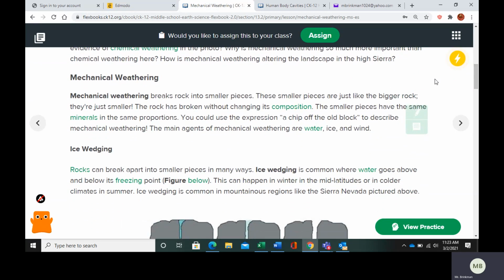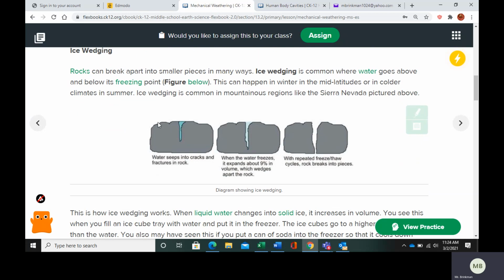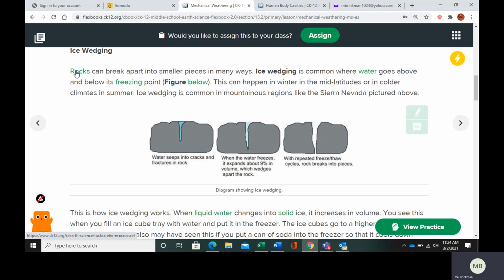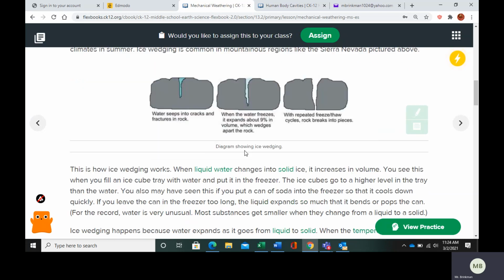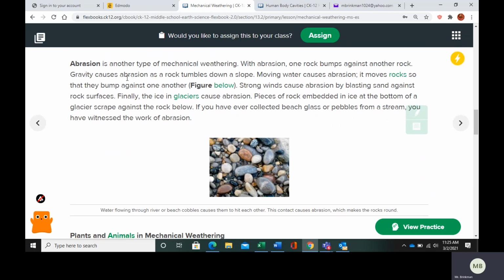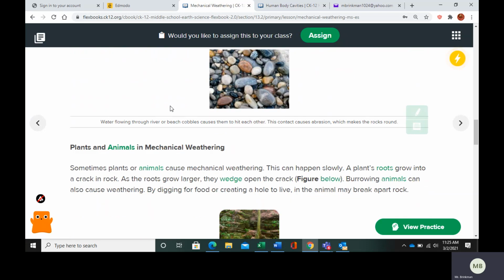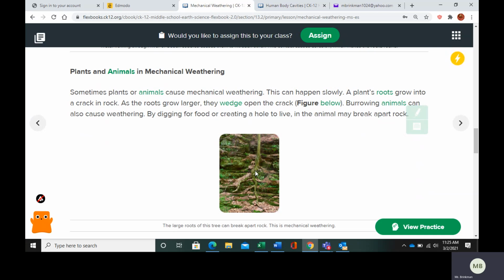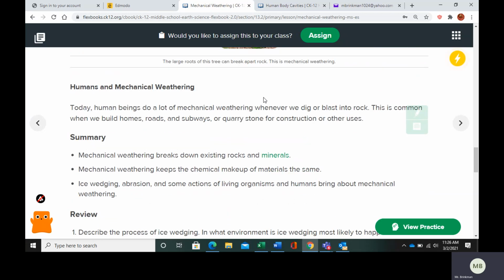Mechanical Weathering Instruction